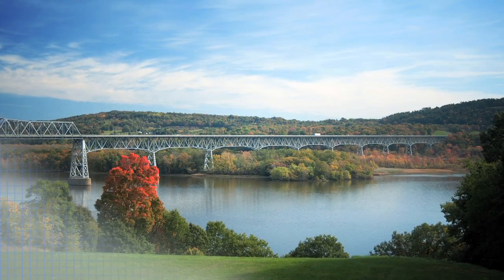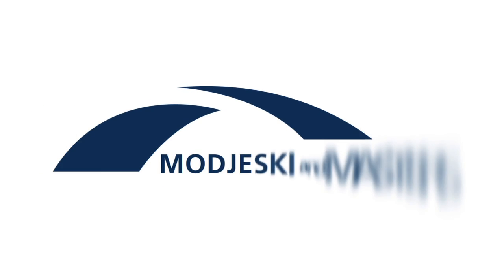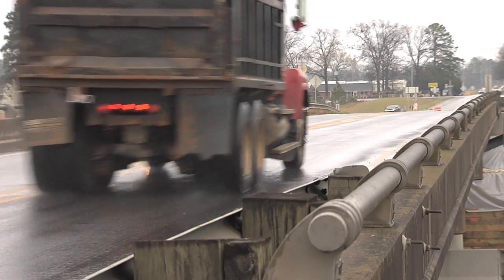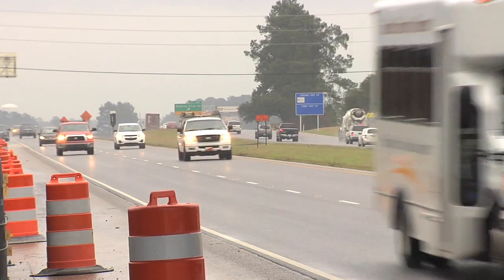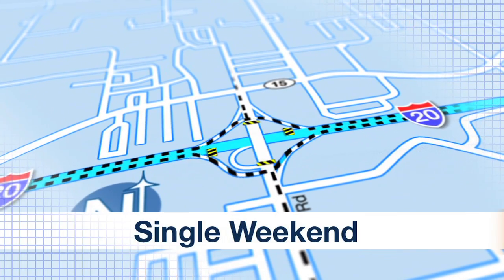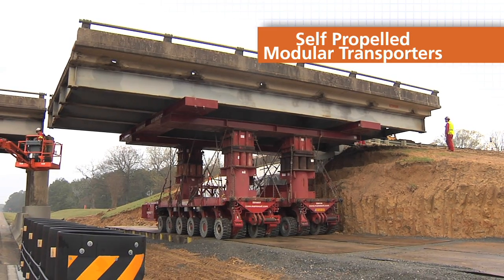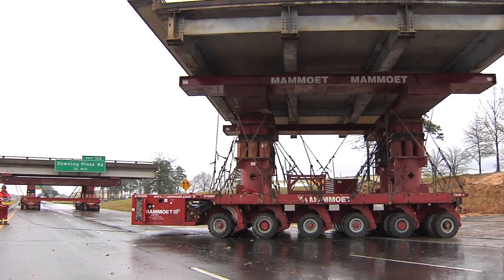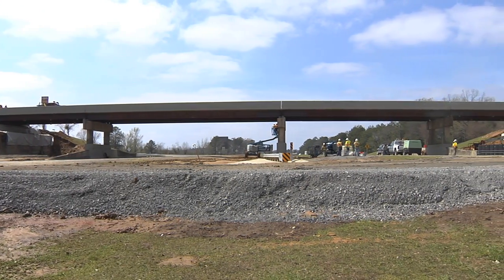Modjeski and Masters - Preserving The Flow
Learn how M&M successfully helped LADOTD with the replacement of the entire I-20 overpass superstructure using one of the first applications of a unique accelerated construction method for the client...

When the Well Road overpass was constructed in the 1960's, it was designed to carry minimal traffic in a fairly rural area of Louisiana. However, with urban expansion, traffic in the area has steadily increased and necessitated a replacement of this vital thoroughfare in order to safely carry the increased loads. The LADOTD looked to a trusted partner in Modjeski and Masters to help design a replacement for the overpass.

M&M provided preliminary and final design services for the replacement of the entire I-20 overpass superstructure using accelerated construction methods. To eliminate long-term construction and closures on the overpass, our innovative solution resulted in an abbreviated construction phase of just a single weekend. This included the erection of new replacement spans on-site at a staging area within the interchange. In addition, substructure units were strengthened while the existing superstructure remained opened to traffic. Next, self-propelled modular transporters (SPMTs) were utilized to remove the old spans and roll-in the new spans. During the weekend lane closure period, Interstate traffic was routed through the interchange exit and entrance ramps. M&M also provided traffic control plans, special provisions, and LRFR rating of the structure.

This was the first time that SPMTs were specified during the design of a bridge replacement project for the Louisiana Department of Transportation and Development. True to our commitment to exceed our client's expectations, the project was successfully completed one day ahead of schedule.